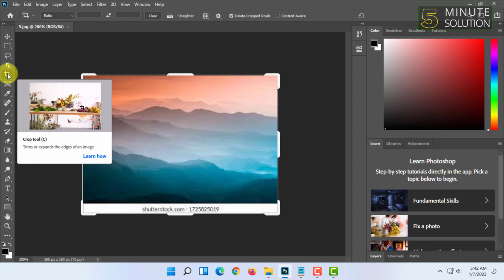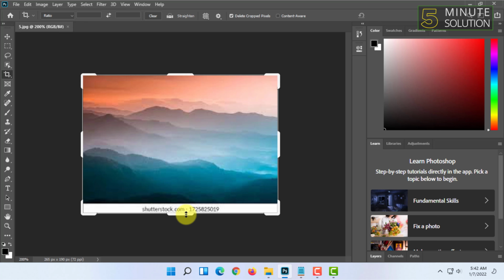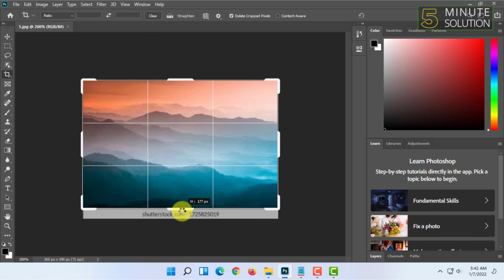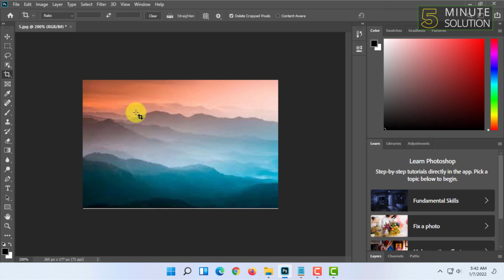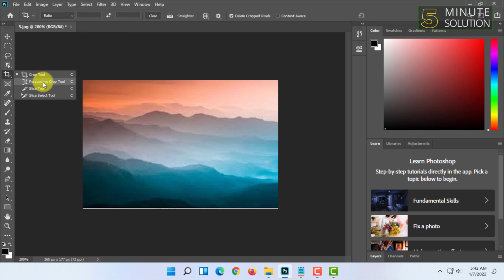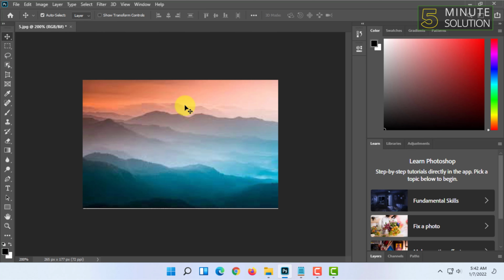How to Crop Images on Photoshop 2024 (Quick & Easy)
Use any selection tool, such as the Rectangular Marquee tool , to select the part of the image you want to keep. Choose Image - Crop

▼ Related Keywords ▼

"how to crop image in photoshop without cropping background"
"photoshop crop image in layer"
"how to crop image in photoshop shortcut"
"photoshop crop tool"
"how to free crop in photoshop"
"photoshop crop tool missing"
"how to crop in photoshop to a specific shape"